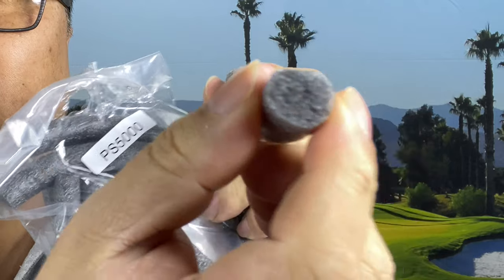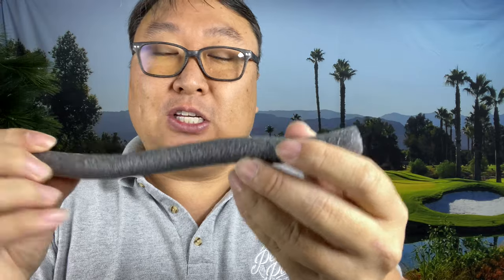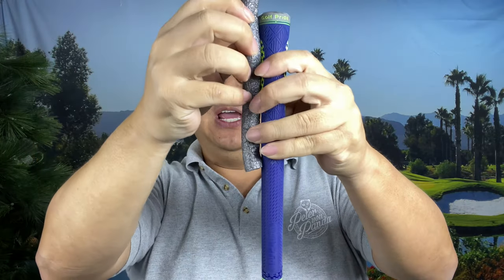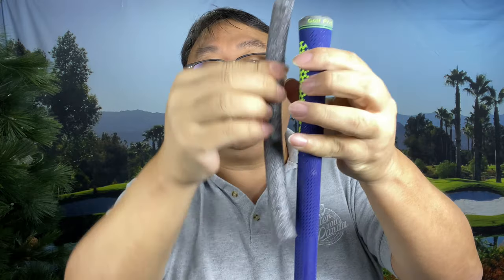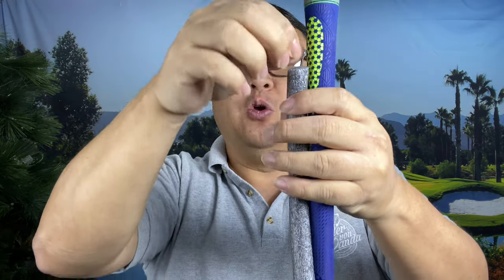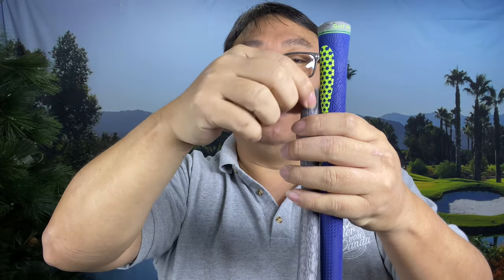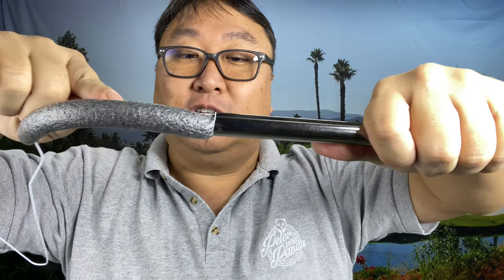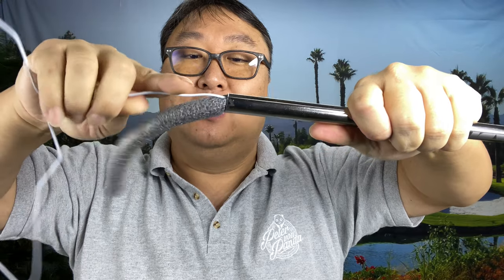Stop Hand Sting With Golf Shaft Vibration Dampeners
Shaft vibration dampening is the process of placing specially developed foam inserts into the club shaft. They are virtually weightless (1 – 2 grams) and do not affect swing weight. These inserts are installed inside golf club shafts to dampen the vibrations that occur when hitting the ball and/or the ground.

Grip Gods Vibration Dampning Golf Shaft Inserts - Inserts for Reducing Sting and Joint Pain While Golfing - 10 Pack (Tool Included)
Brand: Grip Gods

Sensicore style inserts that prevents the stinging sensation from reaching the hands
Great for golfers with arthritis and joint pain
Performancing enhancing inserts - allows golfers to play longer with less fatigue
Pack of 10 inserts - Easy to install

Instructions: 1) Remove the grip and grip tape from the shaft. Squeeze the tip of the insert and place it into the shaft at least 1". 2) Take the installation tool and with the angled end of the tool facing down, put down pressure on the insert while sliding it into the shaft. Monitor the insert and make sure it is not snagging on the edge of the shaft. If snags just squeeze and assist the insert. 3) Advance the insert with the installer tool to a depth that feels nice and snug ( it doesn't need to be too deep ). Twist the installer tool 180 degs so that it is facing up and slowly pull it out. Expedition Money LLC